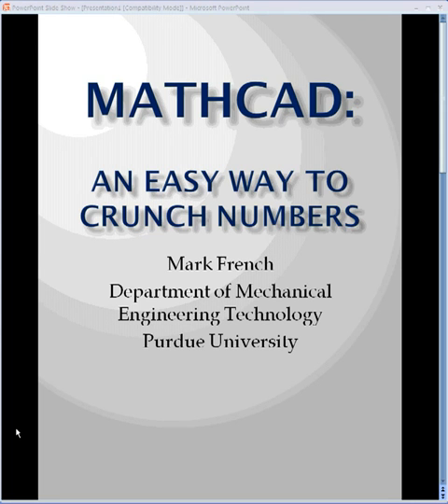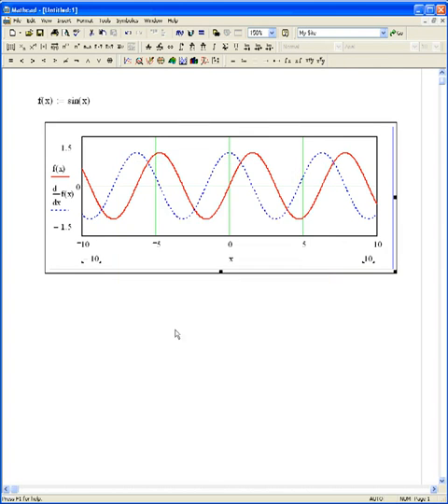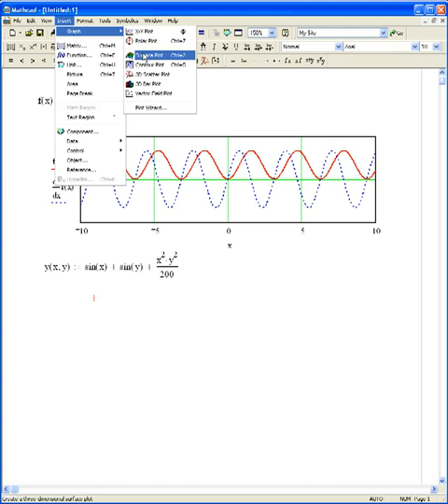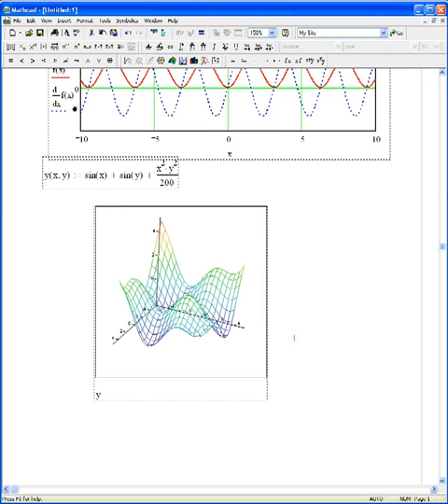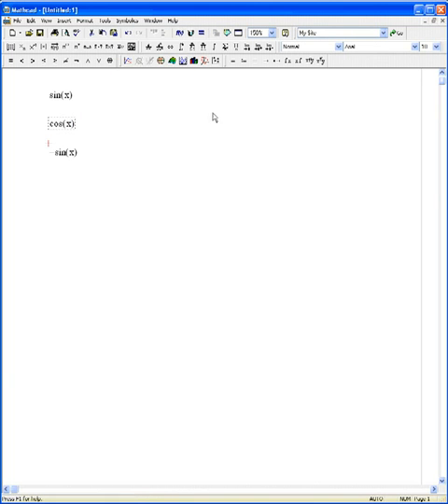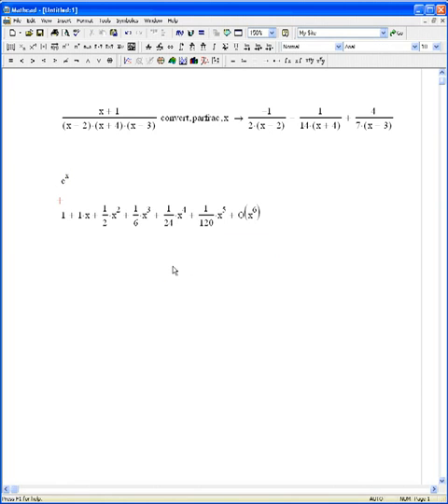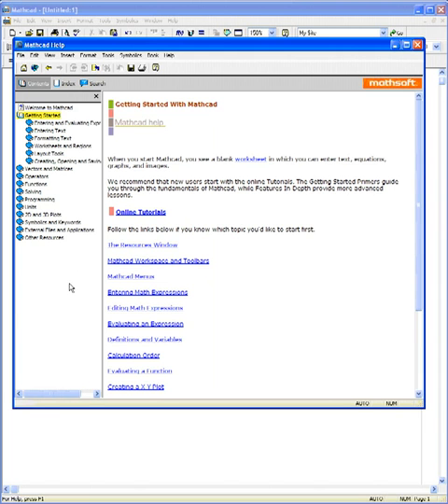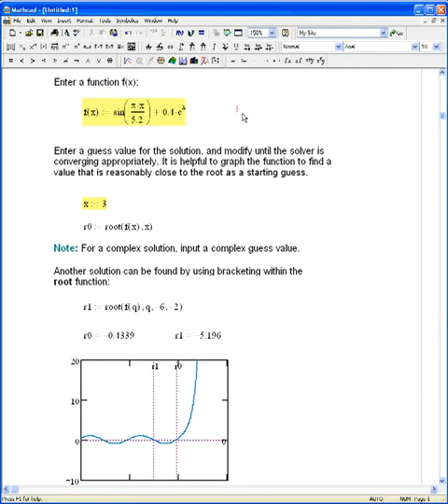Mathcad Intro YouTube